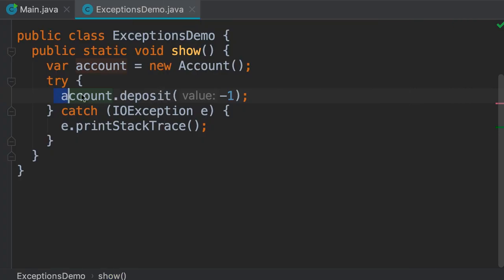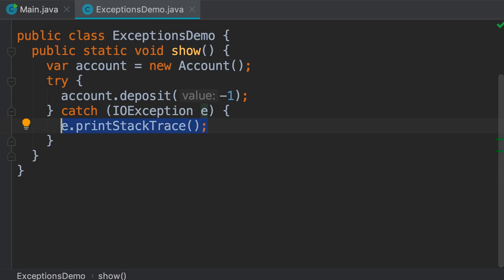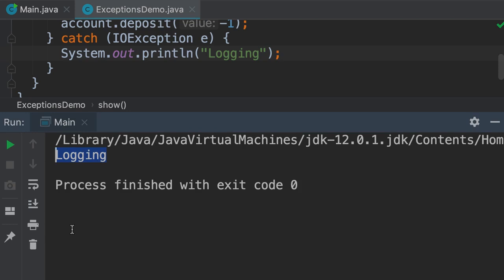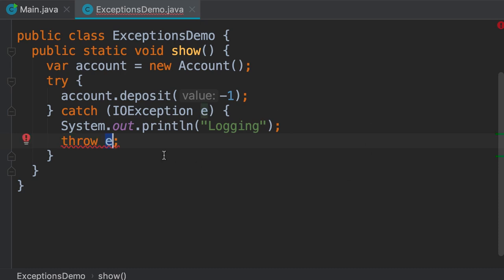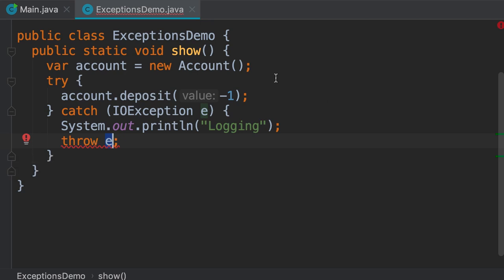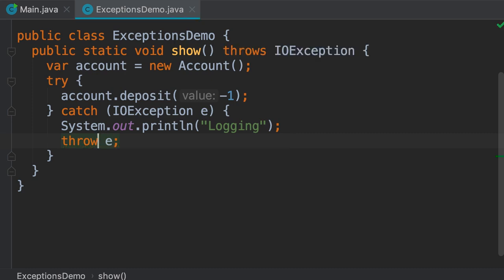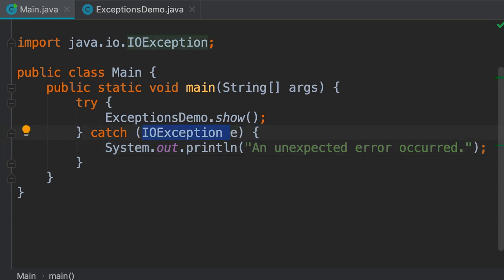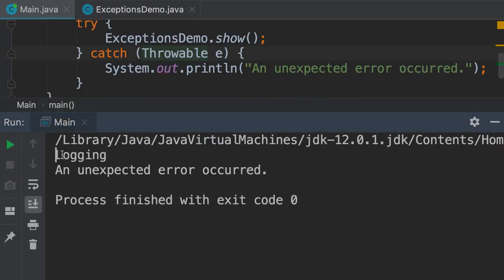131 Re throwing Exceptions